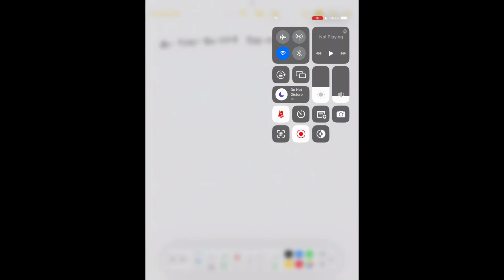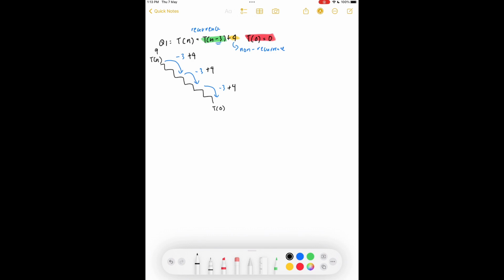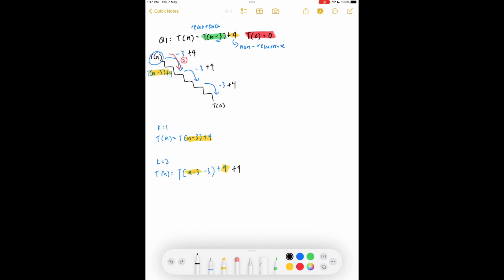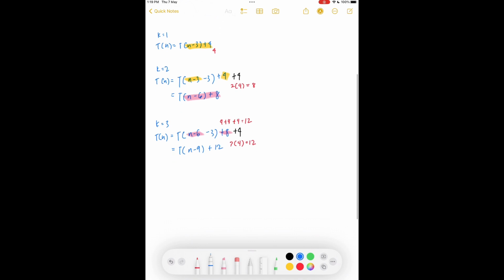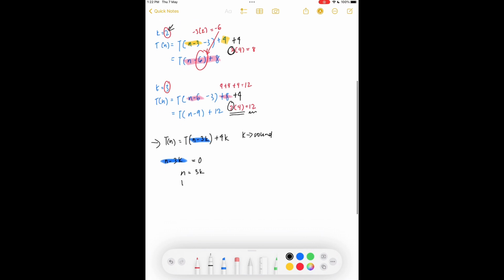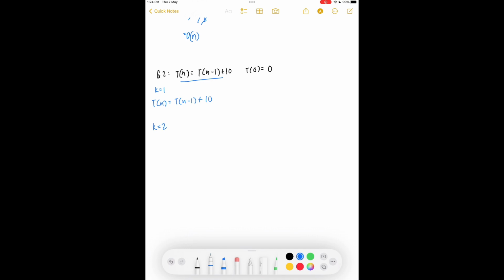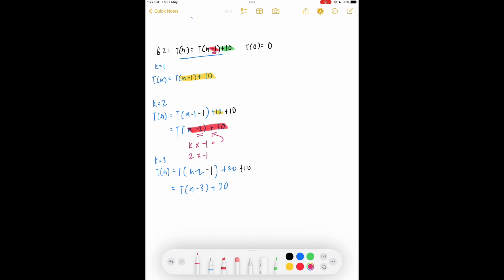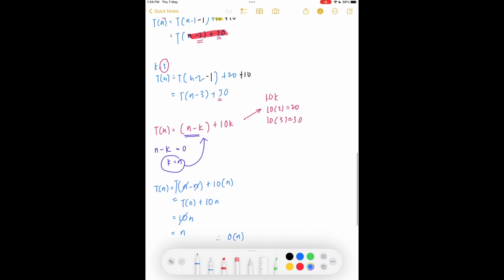How to calculate linear recurrences